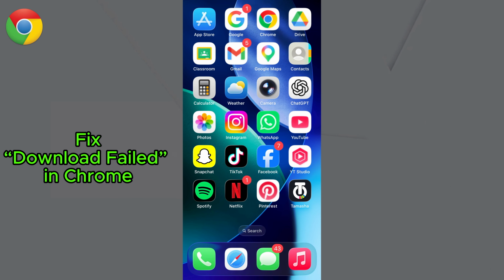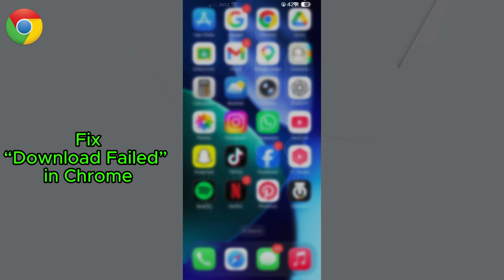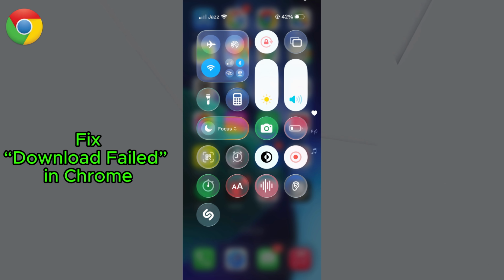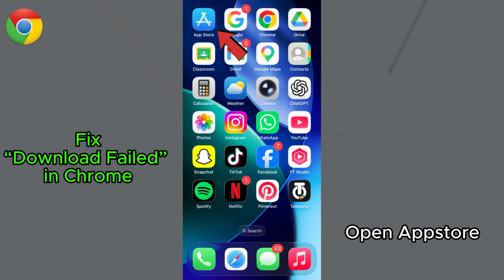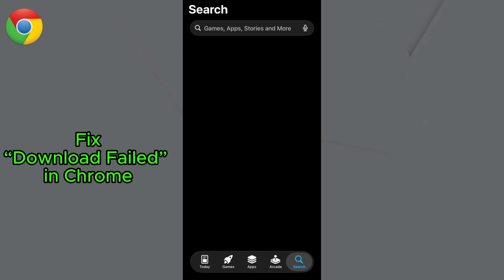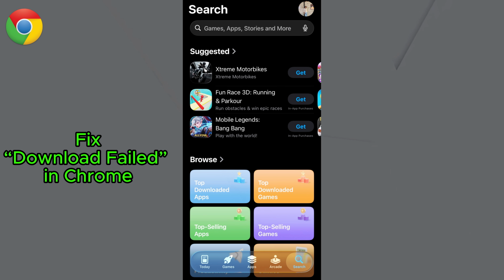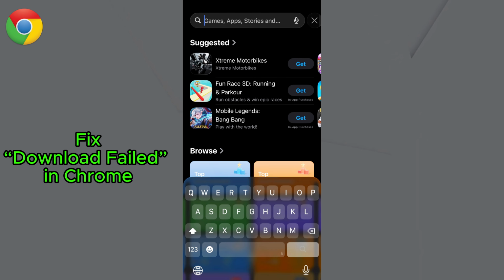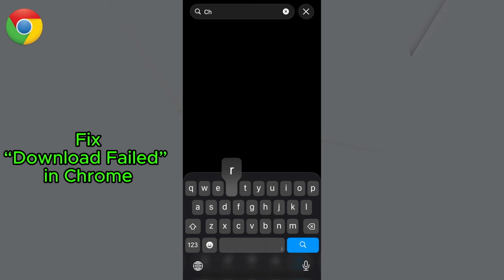How To Fix “Download Failed” In Chrome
In this video we will learn "How To Fix “Download Failed” In Chrome"

To fix the “Download Failed” error in Chrome, first check your internet stability and ensure you have sufficient disk space. Disable any active VPNs or antivirus software that might block the file. You should also clear your browser cache or try downloading the file in Incognito Mode to bypass faulty extensions.